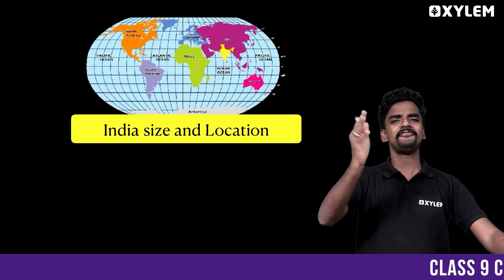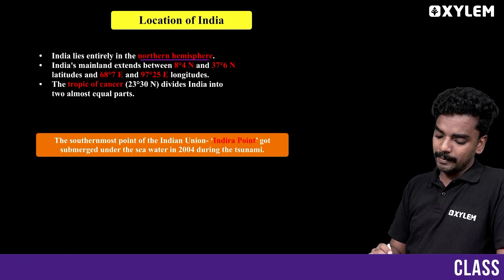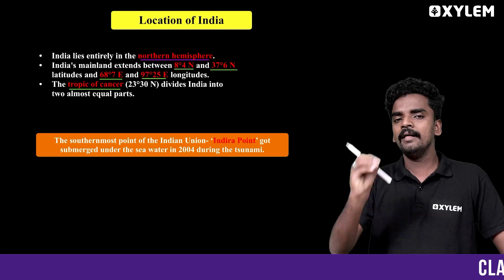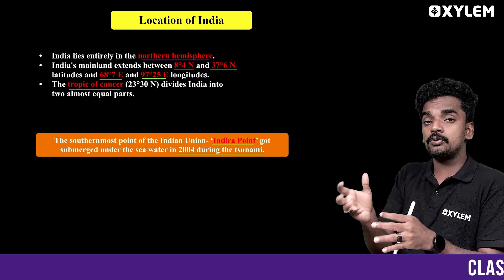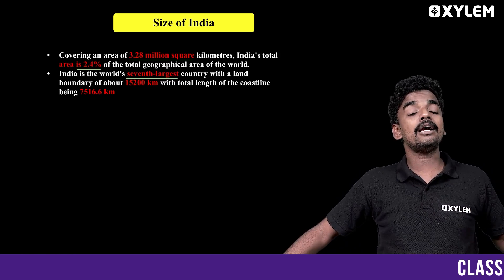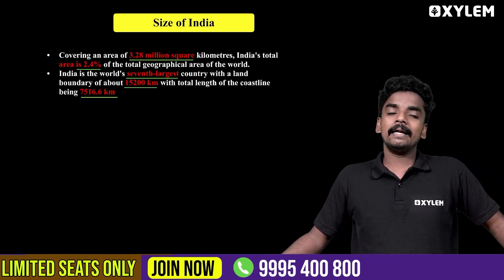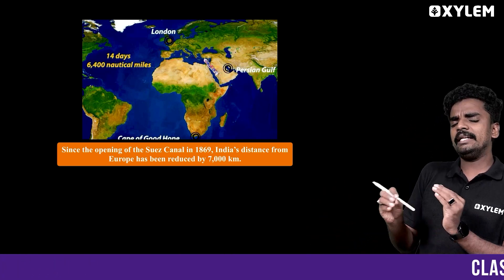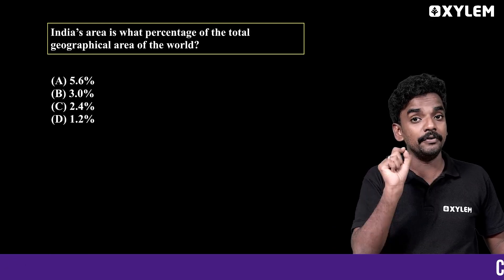Class 9 CBSE Geography | India Size And Location - Most Important Topic | Xylem Class 9 CBSE